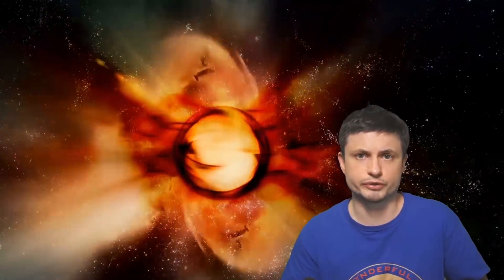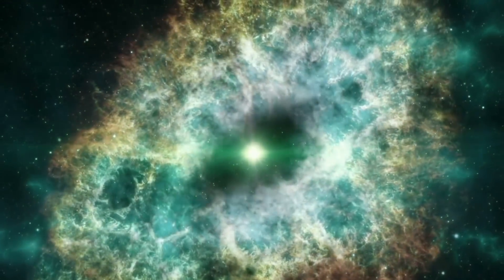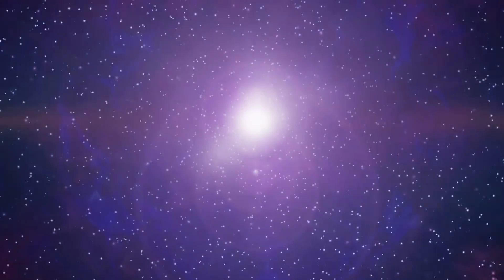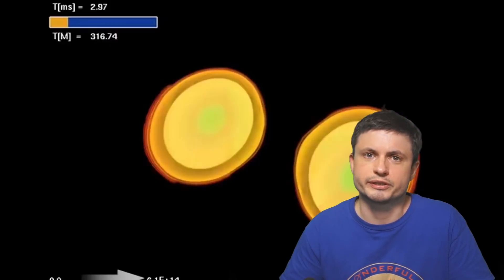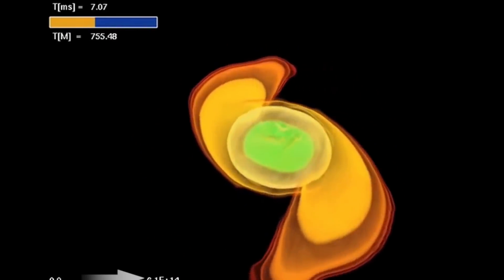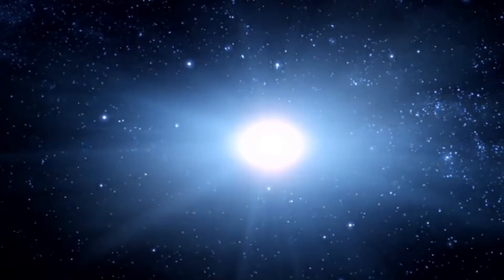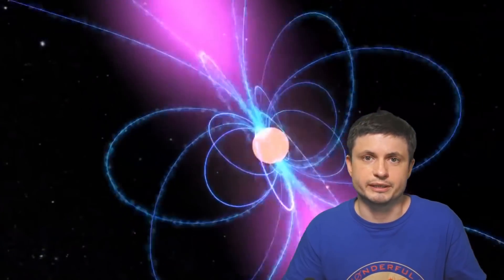Signs of a Rare Powerful Explosion - Magnetorotational Hypernova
Hello and welcome! My name is Anton and in this video, we will talk about a discovery of yet another type of a supernova - magnetorotational hypernova

Tybie Fitzhugh
Viktor Óriás
Les Heifner
theGrga
Steven Cincotta
Mitchell McCowan
Partially Engineered Humanoid
Alexander Falk
Drew Hart
Arie Verhoeff
Aaron Smyth
Mike Davis
Greg Testroet
John Taylor
EXcitedJoyousWorldly !
Christopher Ellard
Gregory Shore
maggie obrien
Matt Showalter
Tamara Franz
R Schaefer
diffuselogic
Grundle Muffins